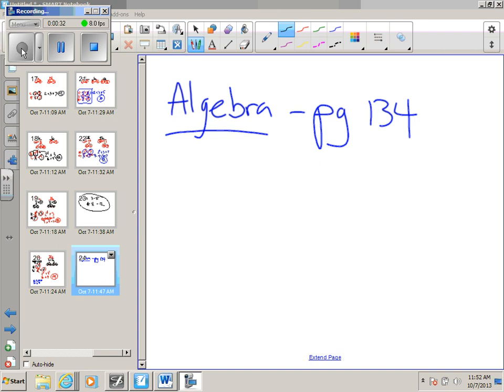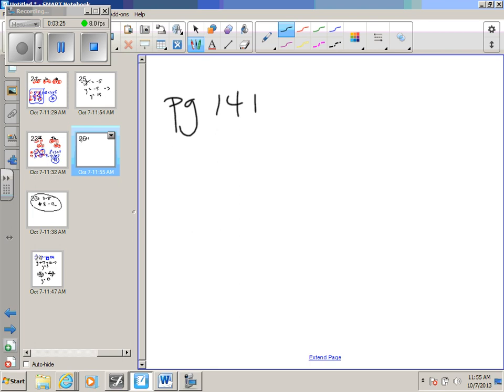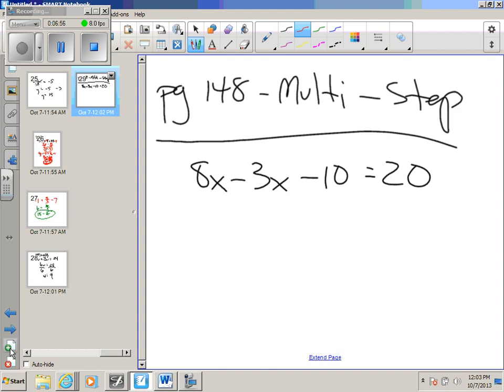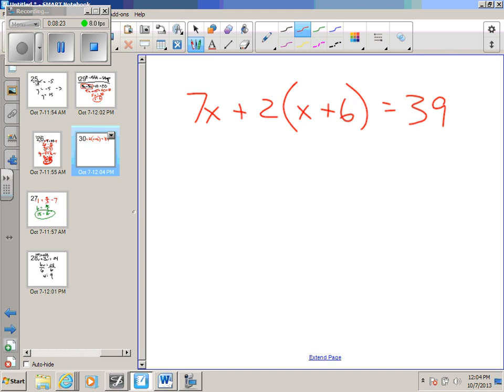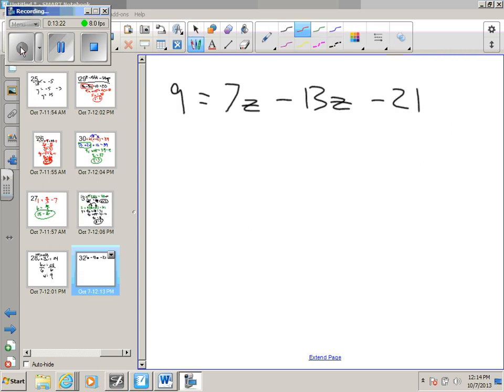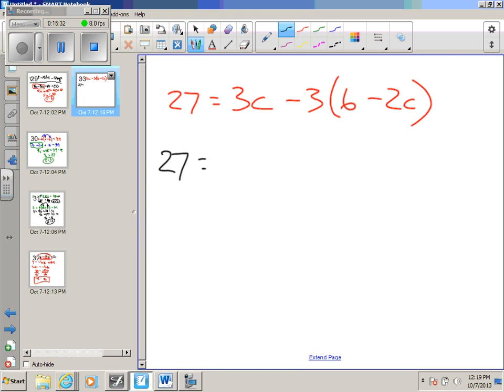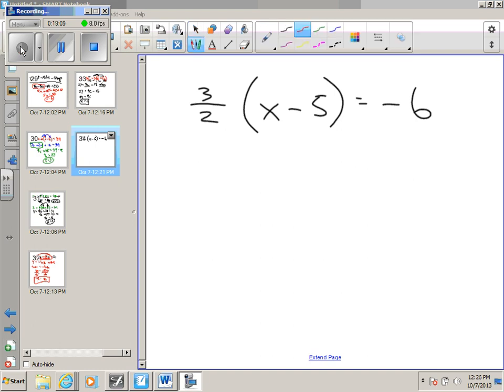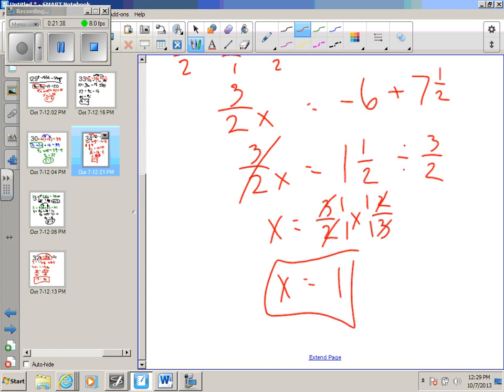multi step equations